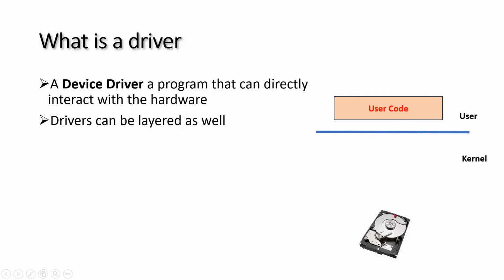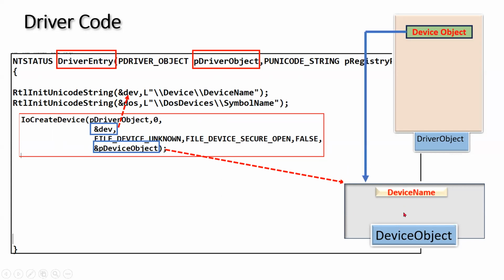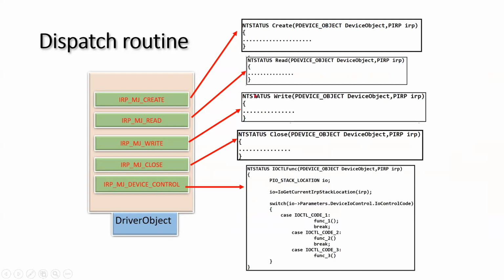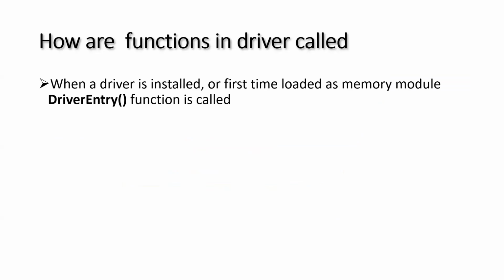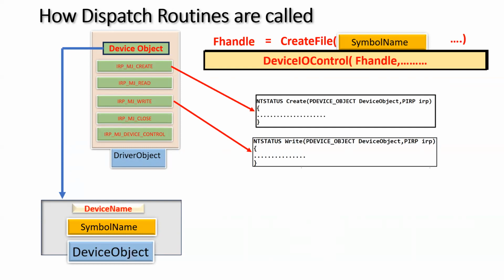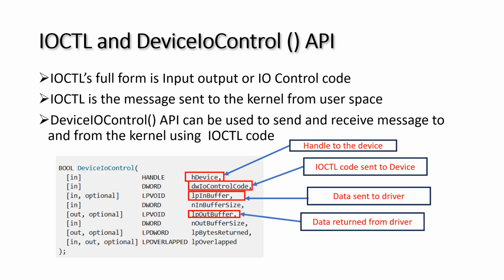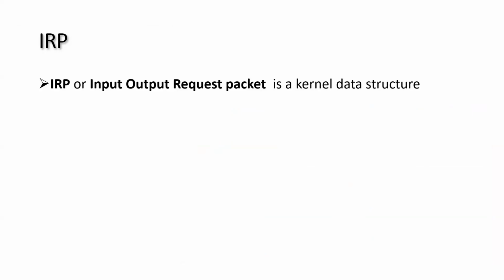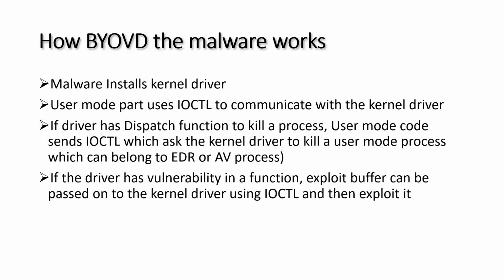Use of Kernel Driver by Windows Malware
Understand basic of kernel driver like DriverEntry(), IOCTL, dispatch routines